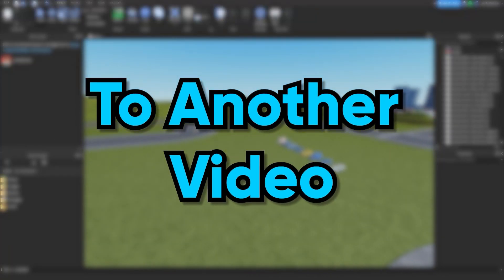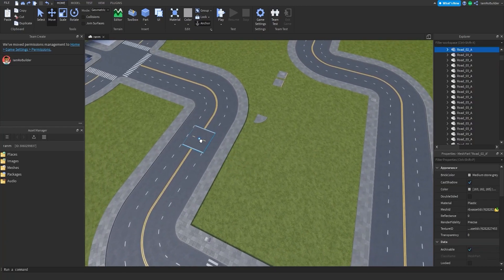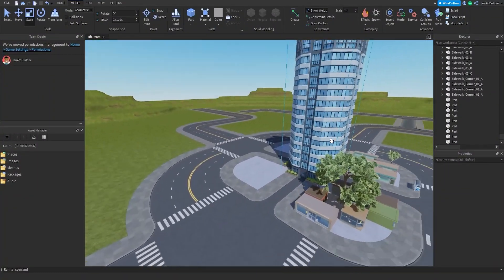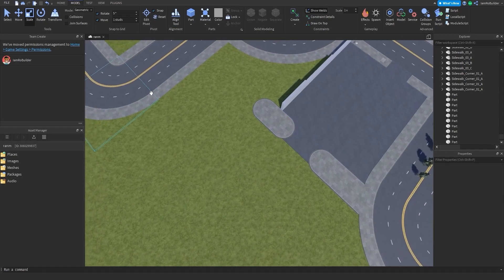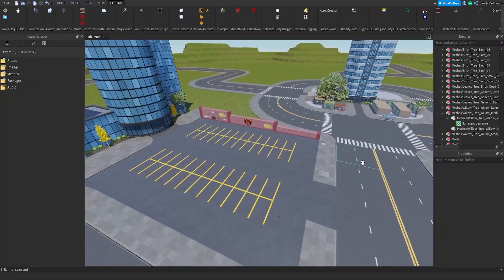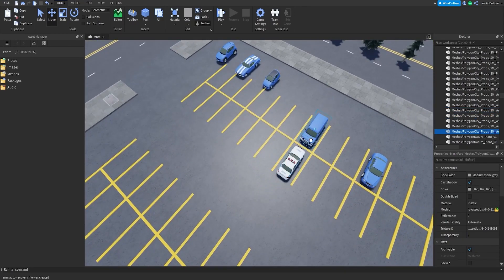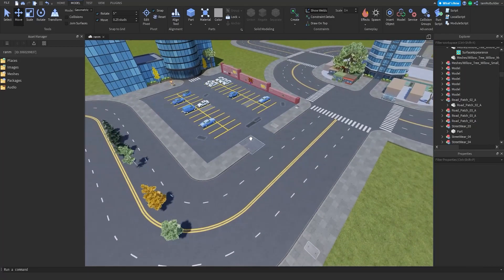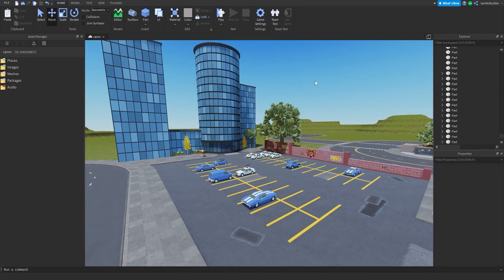Creating a MASSIVE Map With a FREE Asset Pack PT.2... (Roblox)